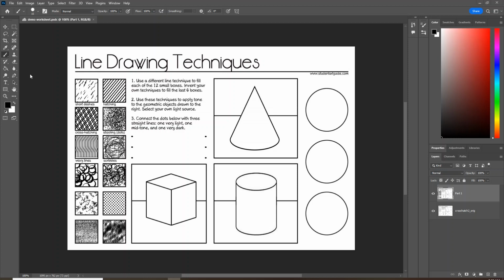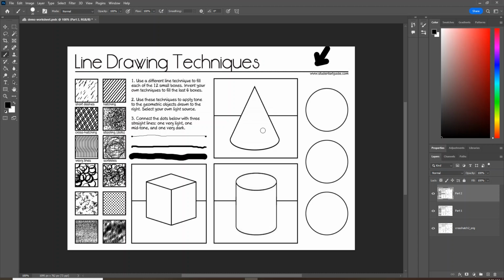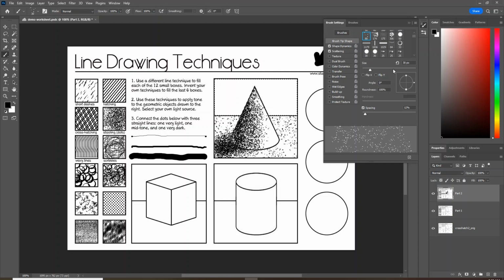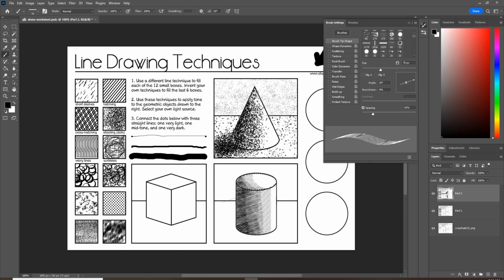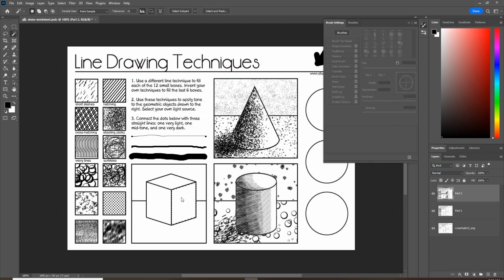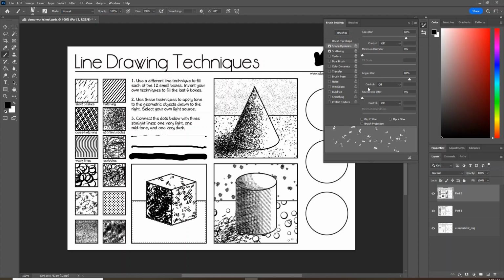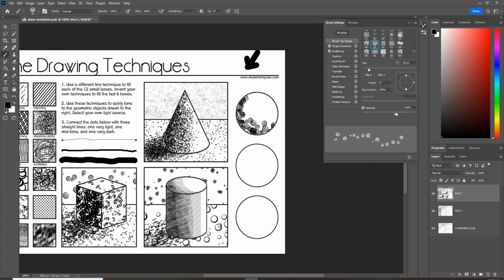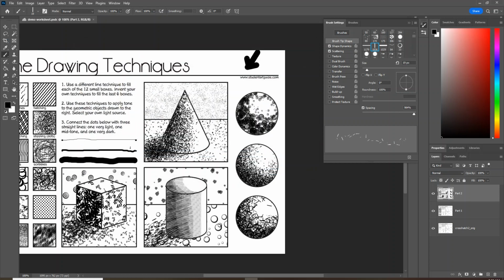Crosshatching Worksheet part 2